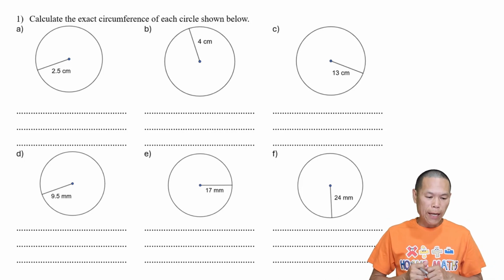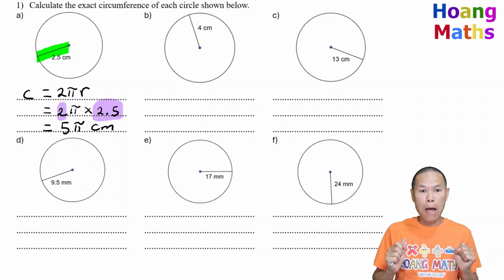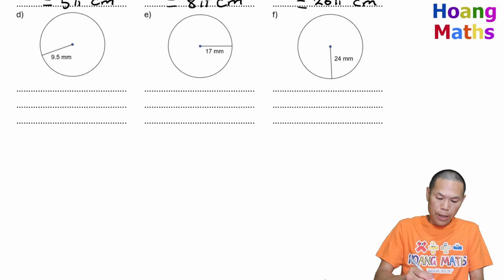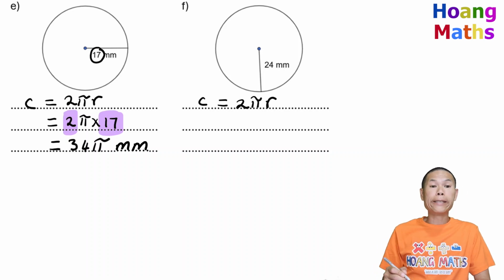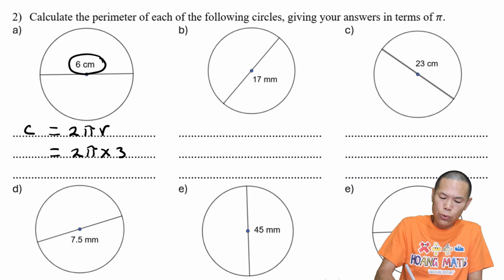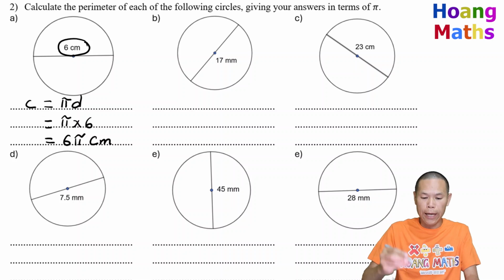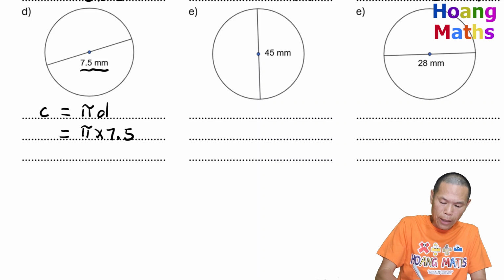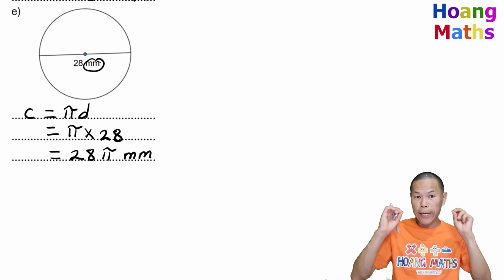Circumference of a Circle: Part 2 | Finding The Exact Circumference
Worksheets,